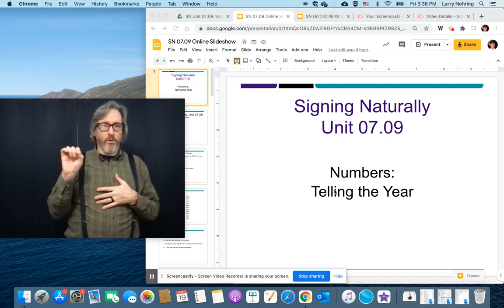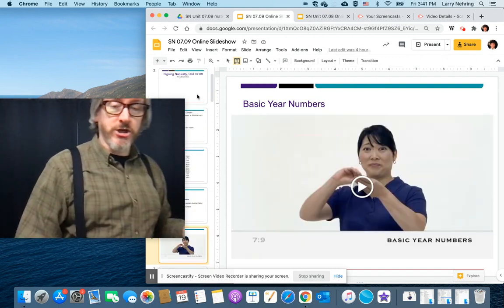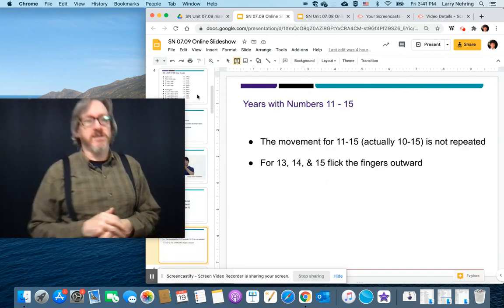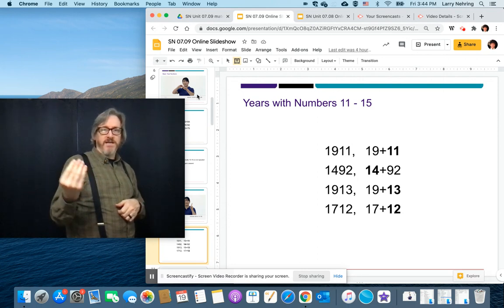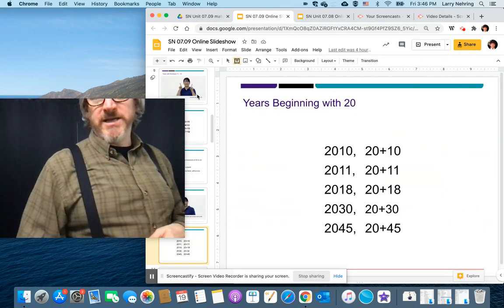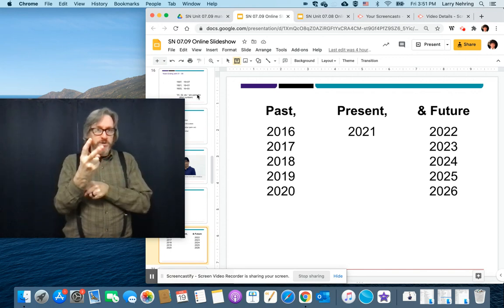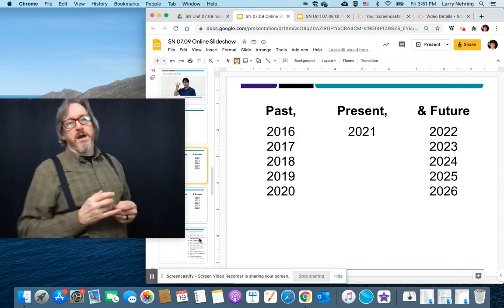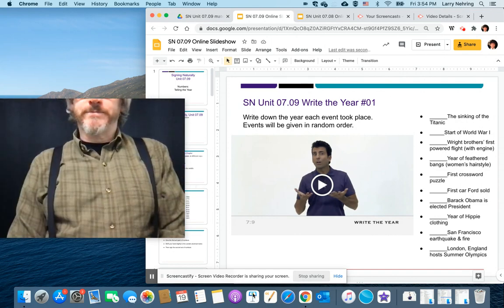SN Unit 07.09 video lecture